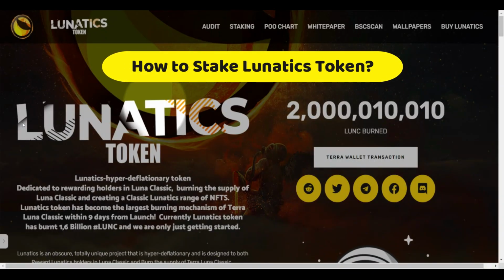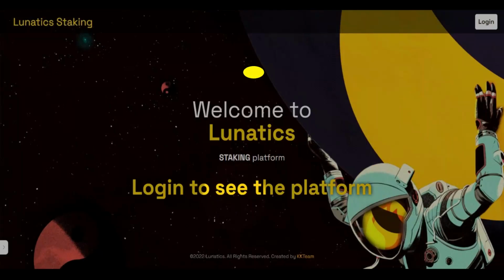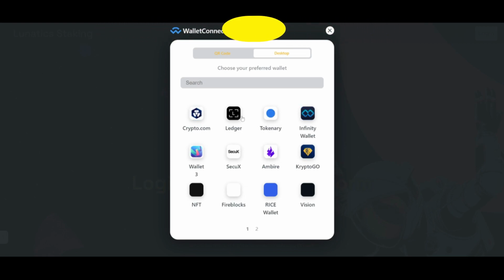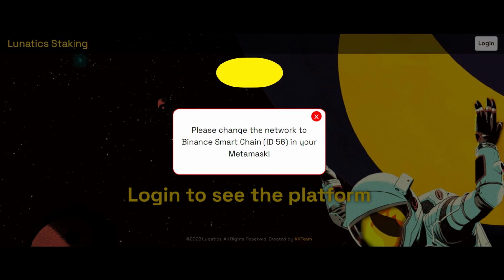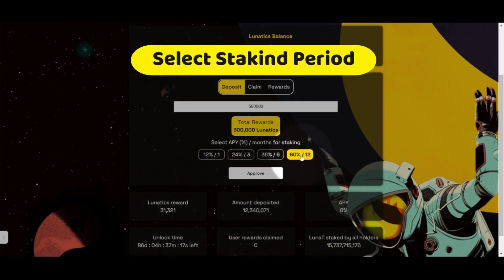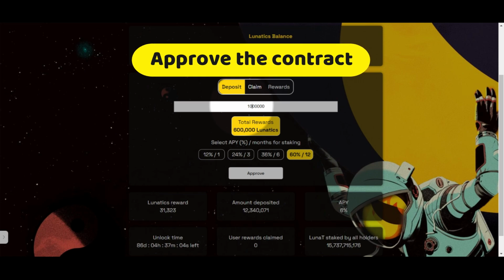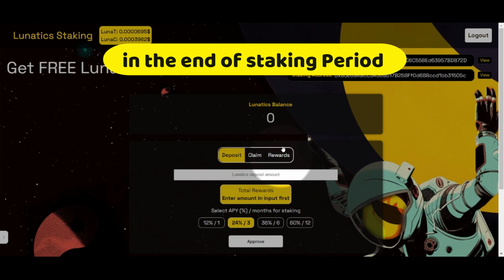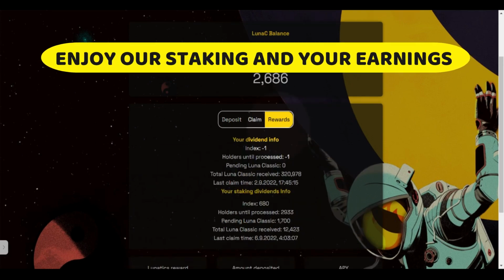Lunatics Token Staking EXPLODED! STAKE FOR 60% APY and STILL GET LUNAT + LUNC REWARDS! -17B STAKED-!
THIS VIDEO WILL SHOW YOU STEP BY STEP HOW TO STAKE LUNAT!
LUNATICS TOKEN STAKING PASSED 17 BILLION TOKENS!